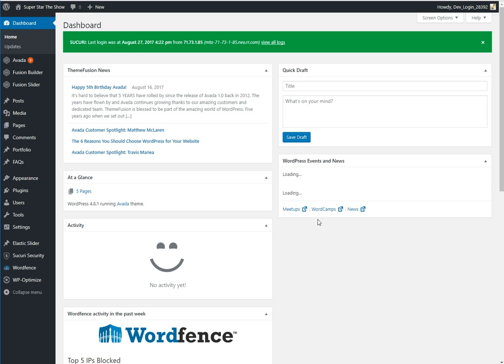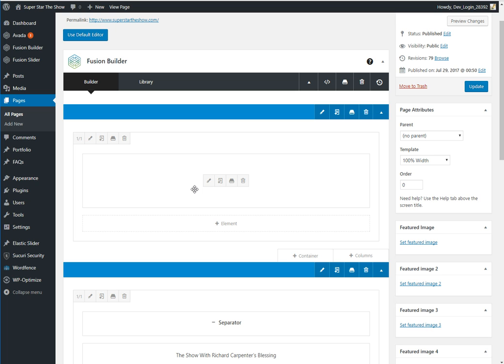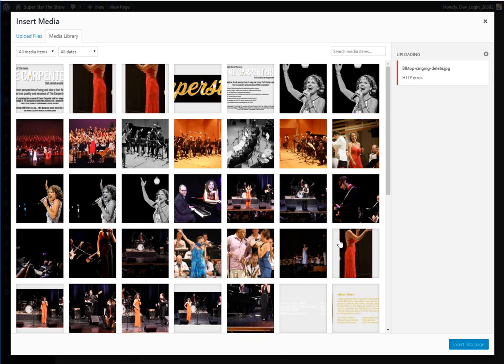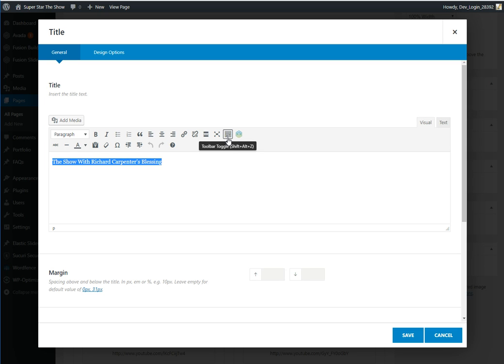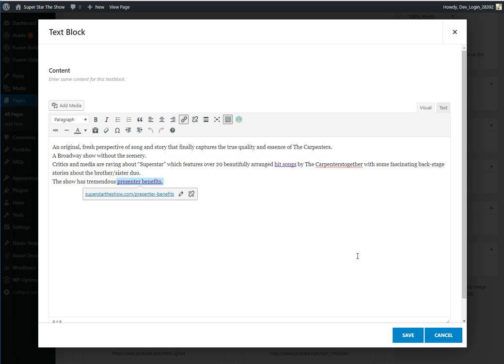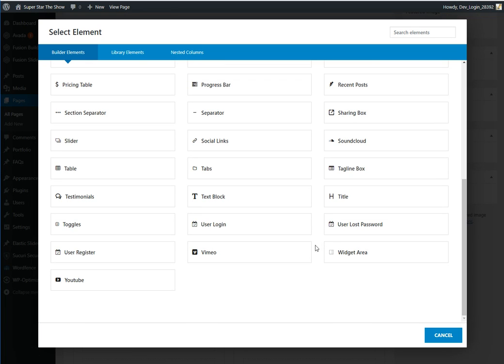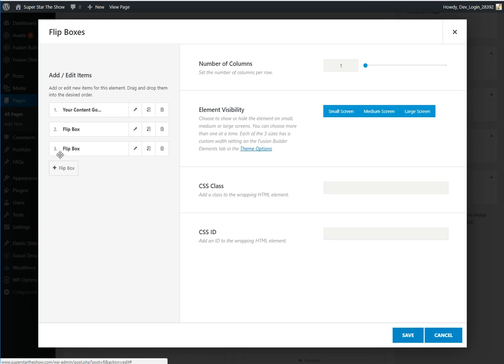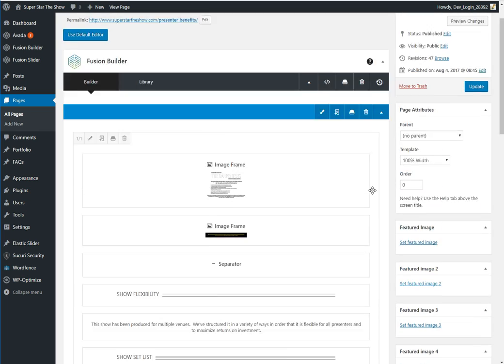Helen Welch Superstar Website Basic Usage Instructions - On Point PC Repair